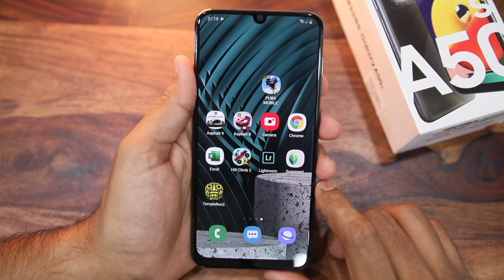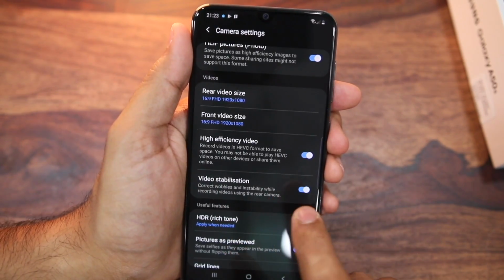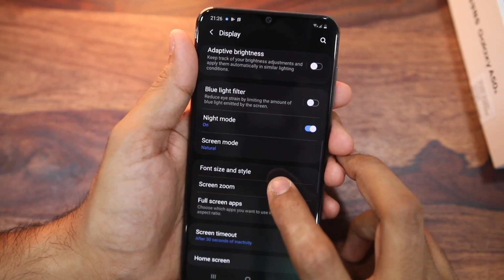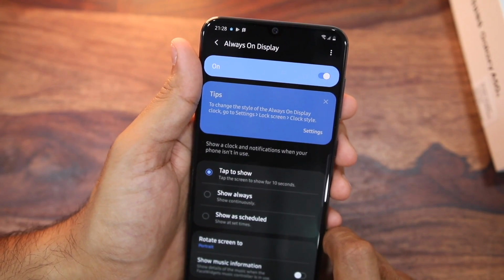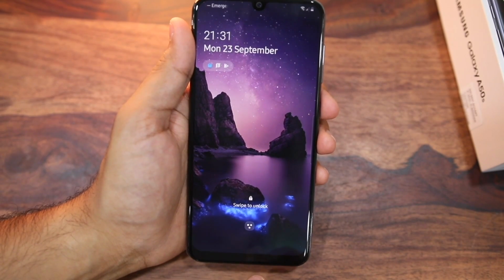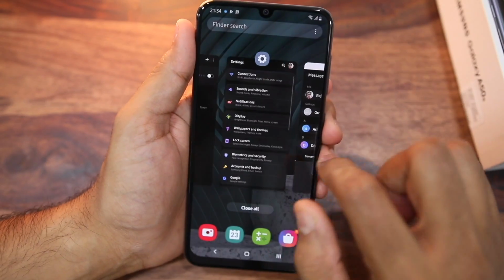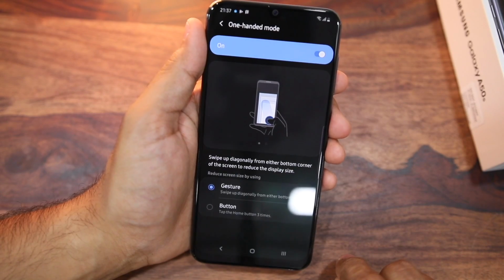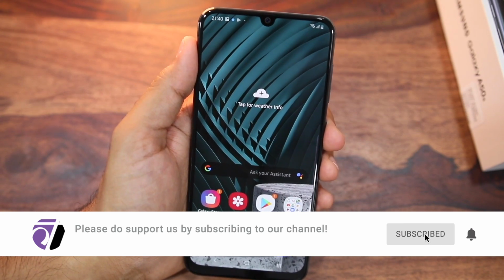Samsung Galaxy A50s/A30s Tips and Tricks [English]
Samsung Galaxy A50s/A30s Tips and Tricks

Check out some detailed tips and tricks for the Samsung Galaxy A50s and Galaxy A30s that will help you discover some hidden features and use these phones to the fullest.